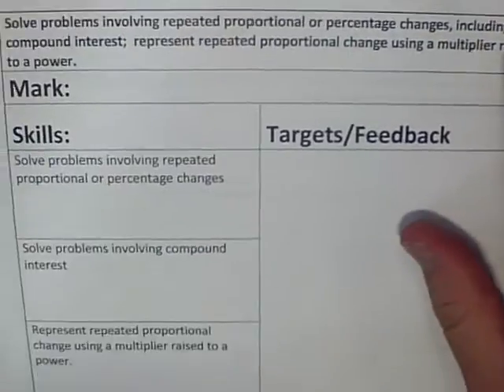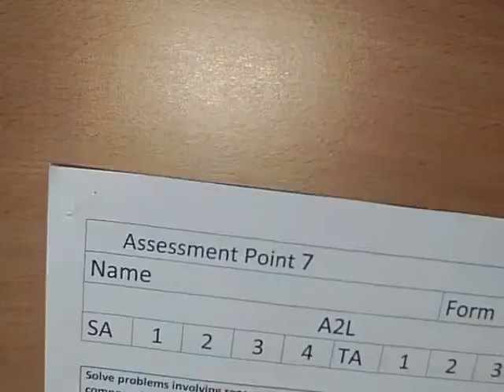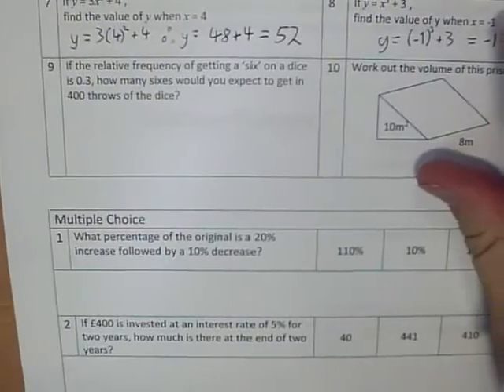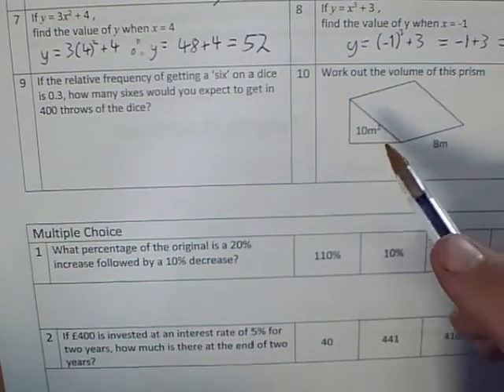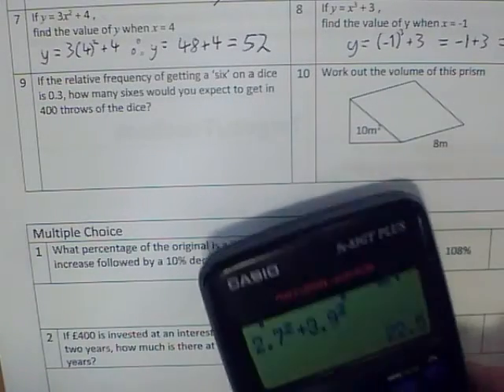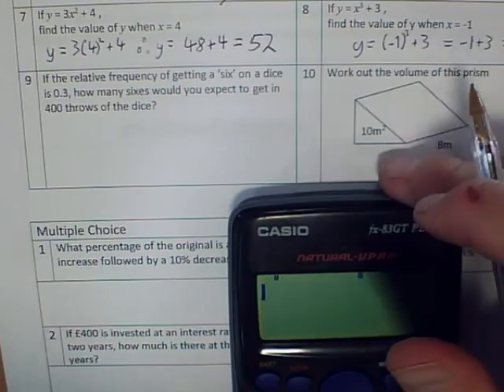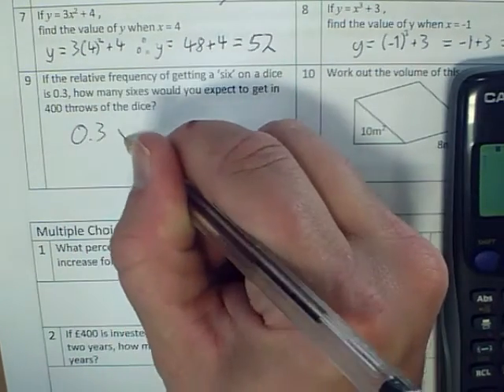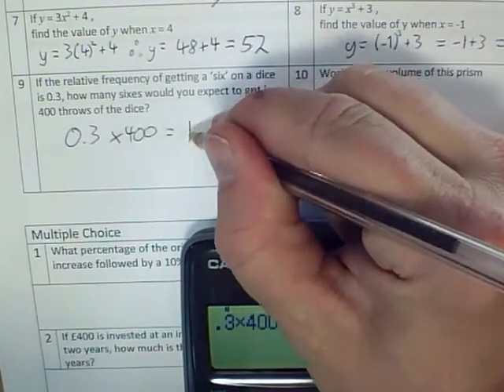Using Multipliers for percentage change - Unit 2 AP7 Video 1 - Key Skills